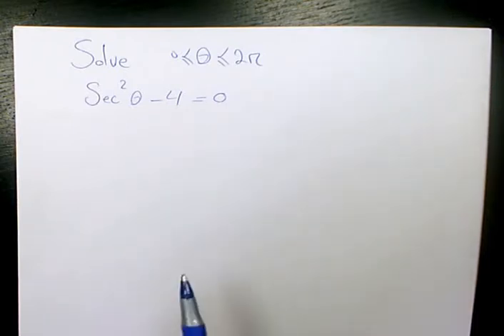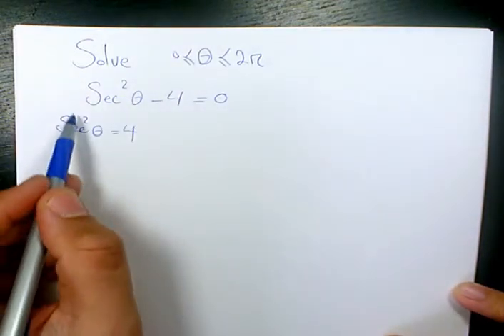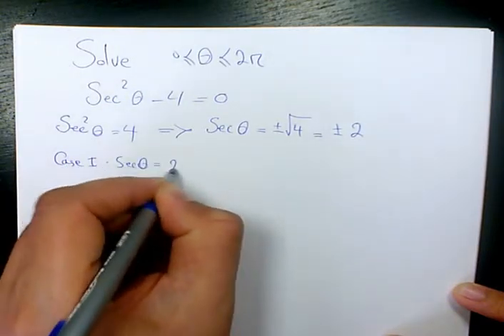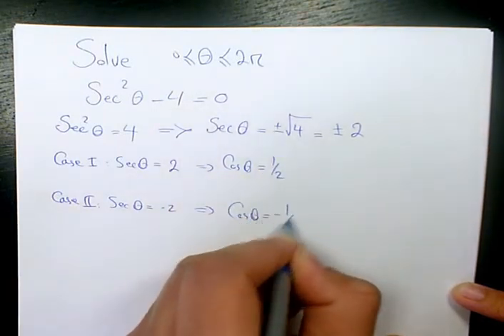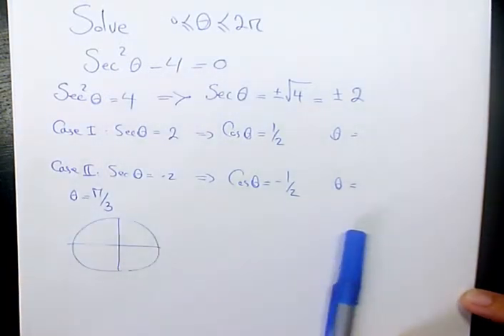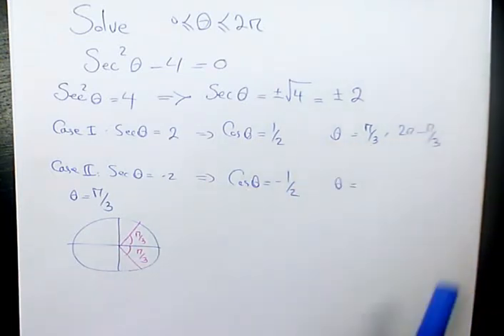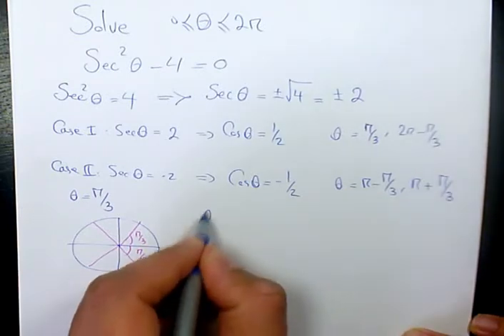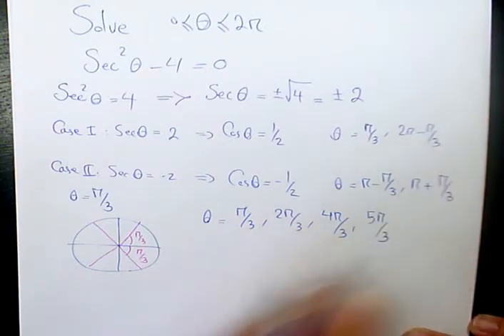How to Solve Trigonometric Equations sec^2x-4=0 , Solving Trig Equations